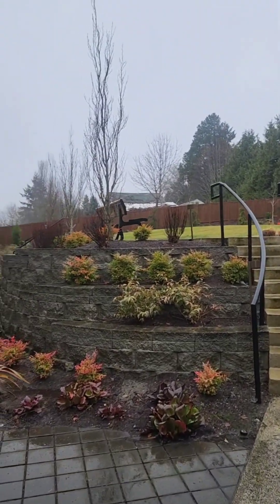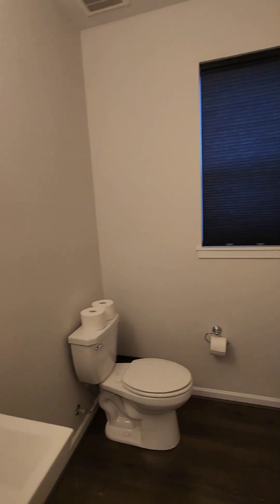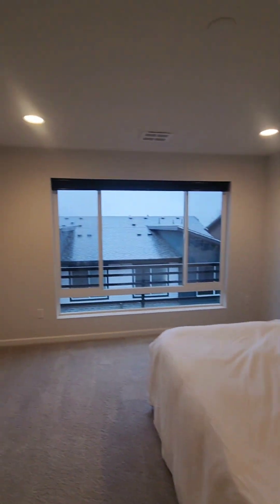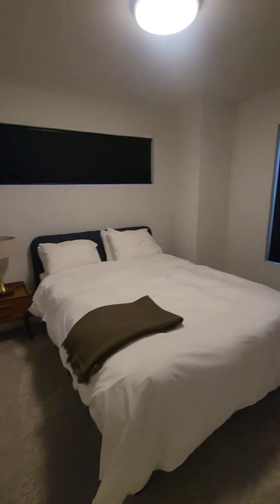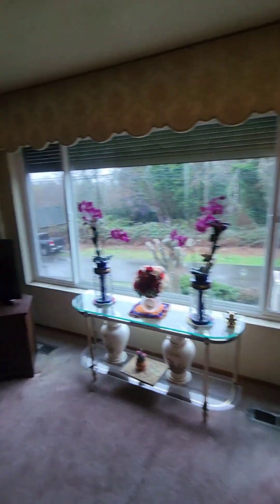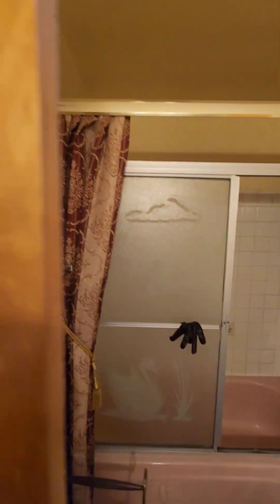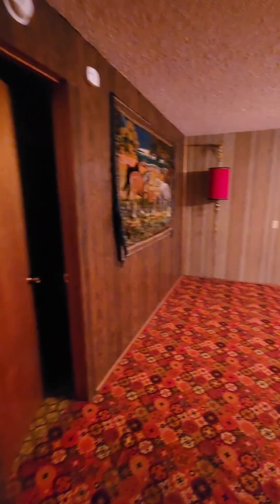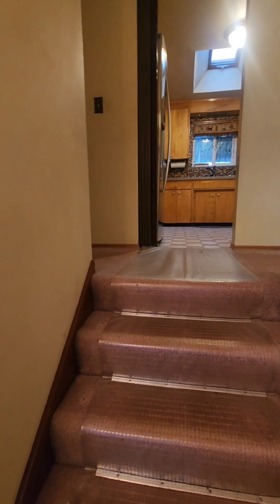FARM FRIDAY - 12/22/23 - Seattle Home Tour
FARM FRIDAY - 12/22/23